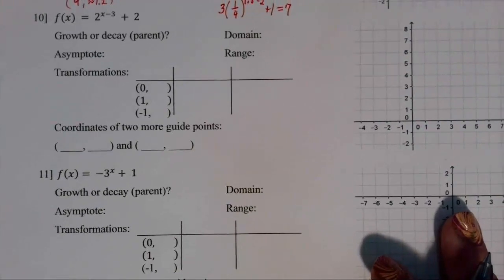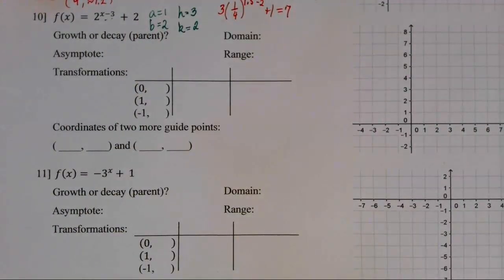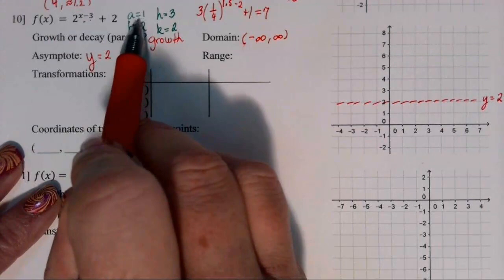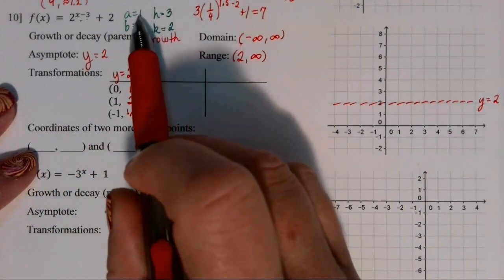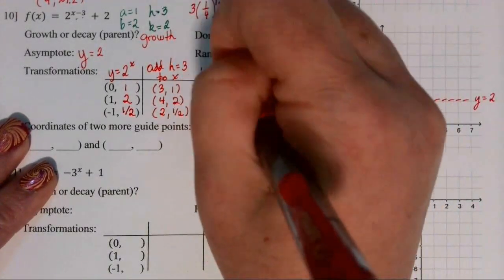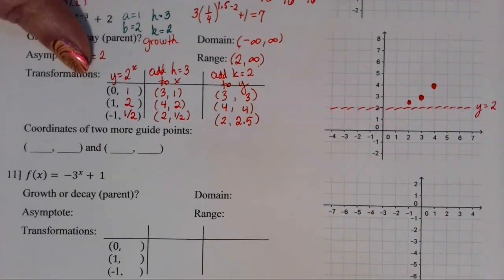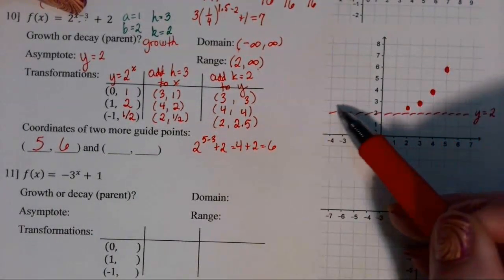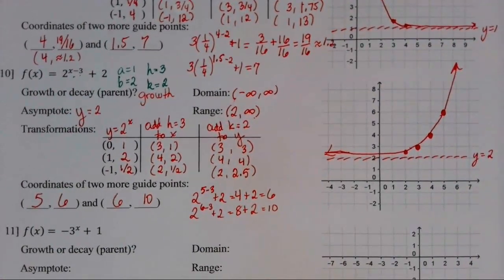U4L1 WS#10 Graph y=2^(x-3)+2